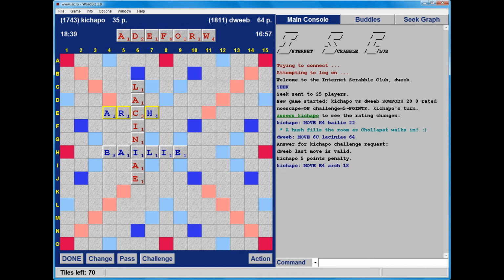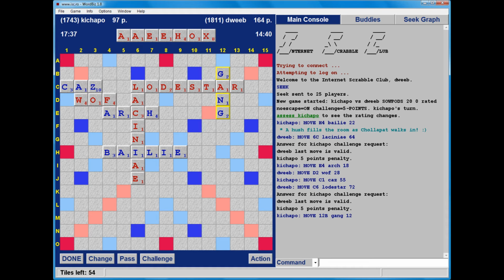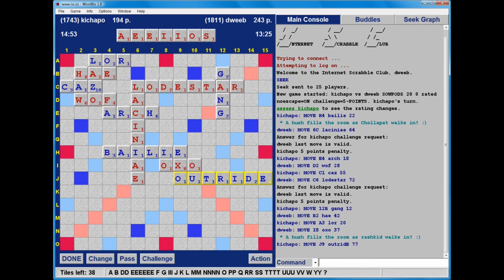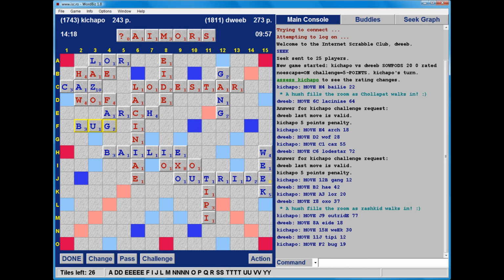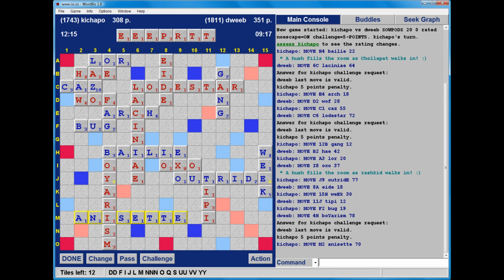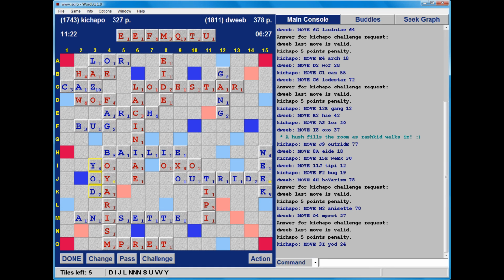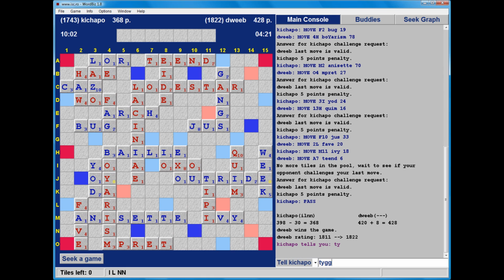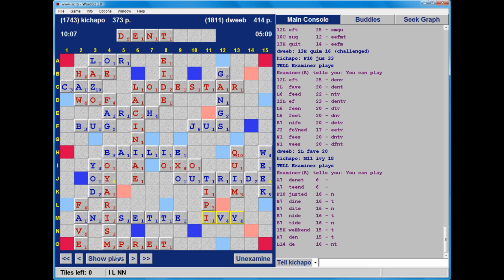Dweebovision 108 DWEEB vs kichapo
Scrabble with live in-game commentary from Scrabble grandmaster - match played on 13th August 2013 using CSW12 as wordlist